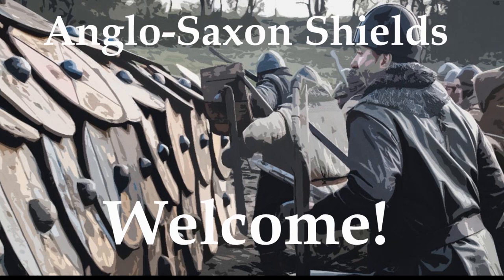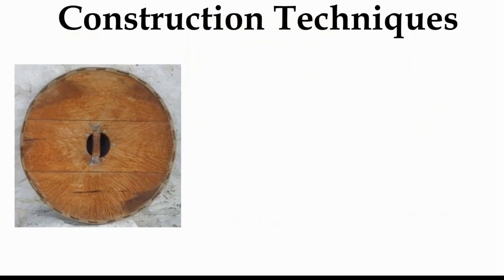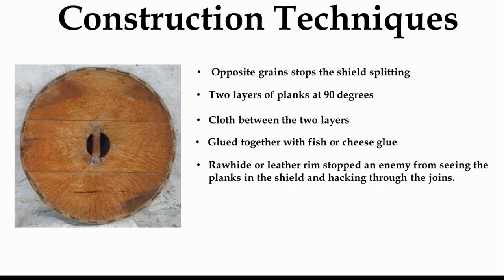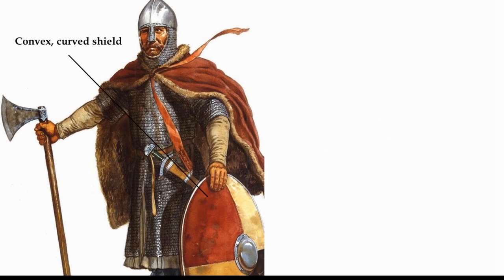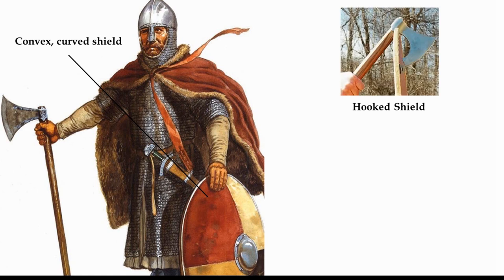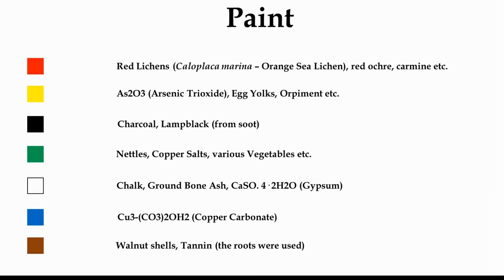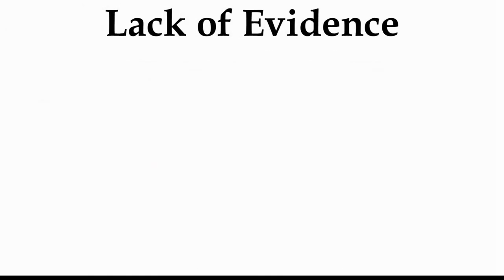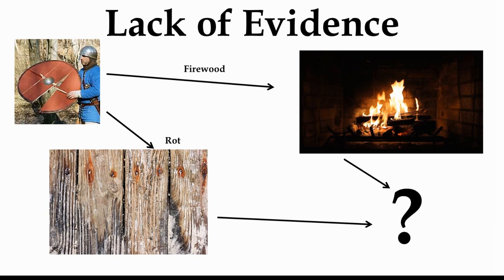Anglo-Saxon Shields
A video about the art of Anglo-Saxon shield making and their uses. Hope you all enjoy!

My Response to Lindybeige, my comments on shields can be found from 6:42 - 9:17